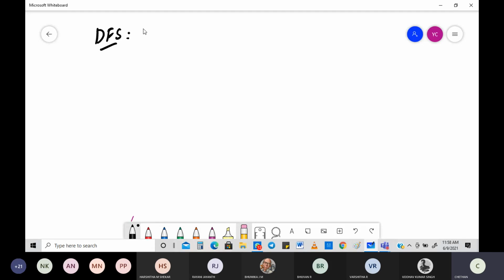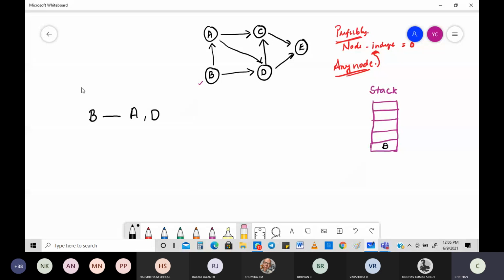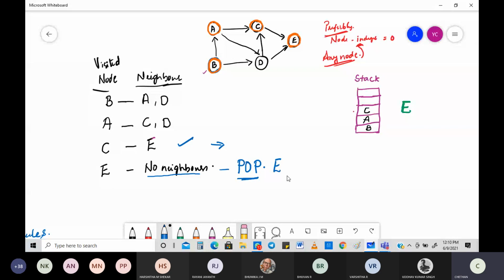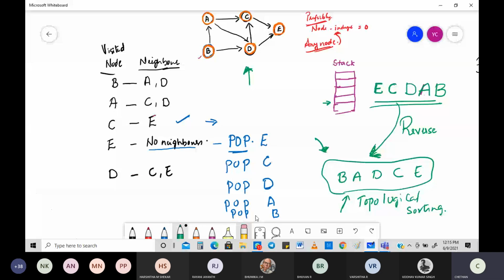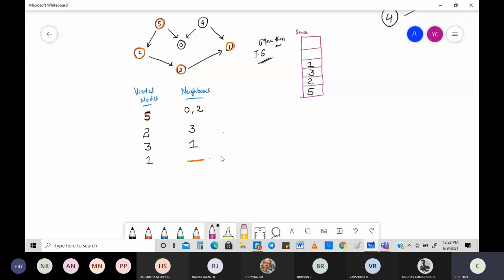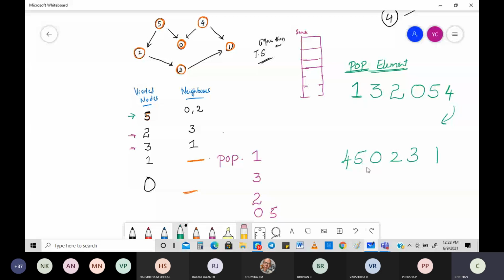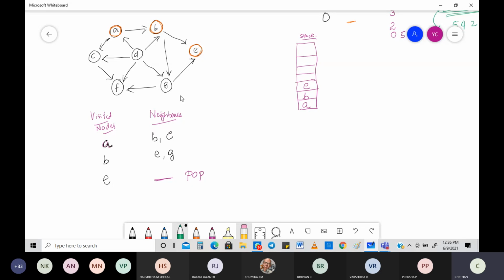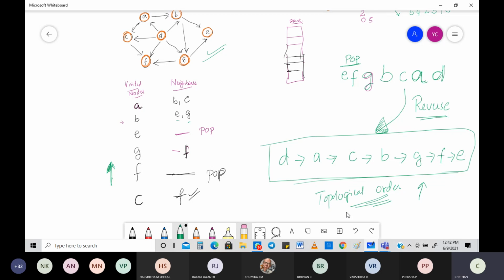Topological Sorting DFS method